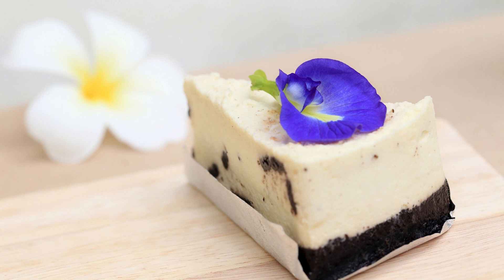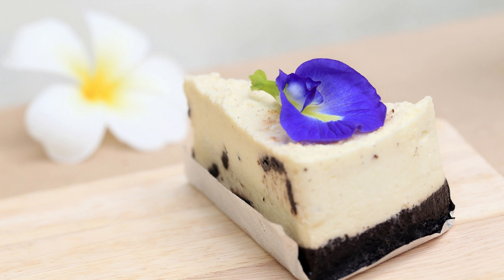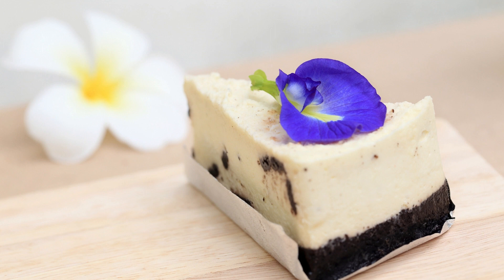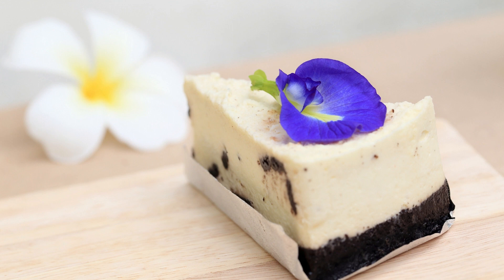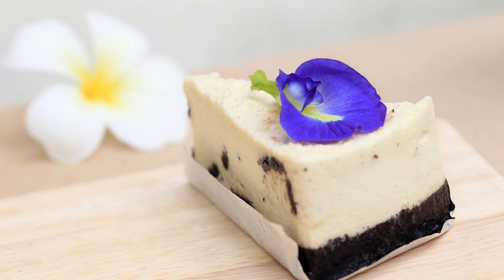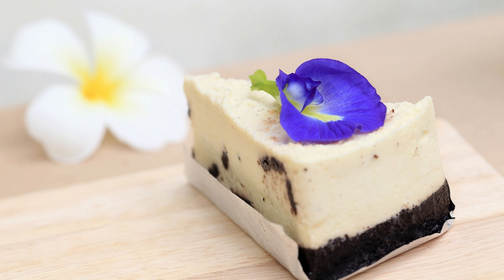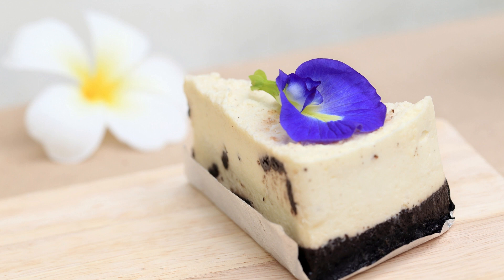Cheesecake Cookies Recipe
Delicious Cheesecake Cookies: A Perfect Blend of Creamy and Chewy

If you're a fan of both cheesecake and cookies, then this recipe is a dream come true. Cheesecake cookies combine the rich and creamy flavors of cheesecake with the soft and chewy texture of cookies. With a hint of tanginess and a touch of sweetness, these cookies are sure to become a favorite among dessert lovers. Let's dive into this irresistible cheesecake cookies recipe.

Ingredients:

1 1/2 cups all-purpose flour
1/2 teaspoon baking powder
1/4 teaspoon salt
1/2 cup unsalted butter, softened
4 ounces cream cheese, softened
1 cup granulated sugar
1 large egg
1 teaspoon vanilla extract
1/2 cup graham cracker crumbs (for rolling)
Optional toppings: fruit preserves, chocolate chips, or powdered sugar

Instructions:

In a medium bowl, whisk together the flour, baking powder, and salt. Set aside.

In a large mixing bowl, cream together the softened butter, cream cheese, and granulated sugar until light and fluffy. This can be done using an electric mixer or by hand.

Add the egg and vanilla extract to the butter and cream cheese mixture. Beat until well combined.

Gradually add the dry ingredients to the wet ingredients, mixing until just combined. Be careful not to overmix the dough.

Cover the dough and refrigerate for at least 1 hour or until firm. Chilling the dough will make it easier to handle.

Preheat your oven to 350°F (175°C) and line a baking sheet with parchment paper.

Place the graham cracker crumbs in a shallow dish. Scoop out tablespoon-sized portions of dough and roll them into balls. Roll each ball in the graham cracker crumbs, ensuring they are coated evenly.

Arrange the coated dough balls on the prepared baking sheet, spacing them about 2 inches apart.

If desired, make an indentation in the center of each cookie using your thumb or the back of a spoon. This will create a well for adding toppings later.

Bake the cookies for 10-12 minutes, or until they are lightly golden around the edges.

Remove the cookies from the oven and allow them to cool on the baking sheet for a few minutes before transferring them to a wire rack to cool completely.

Once the cookies have cooled, you can fill the wells with your favorite toppings such as fruit preserves, chocolate chips, or even a dusting of powdered sugar.

These cheesecake cookies are a delightful treat that combines the best of both worlds.

With their creamy cheesecake flavor and chewy cookie texture, they are sure to please everyone.

 Enjoy them as a snack, serve them at parties, or give them as homemade gifts.

No matter how you enjoy them, these cheesecake cookies are a delicious indulgence that will satisfy your sweet tooth.